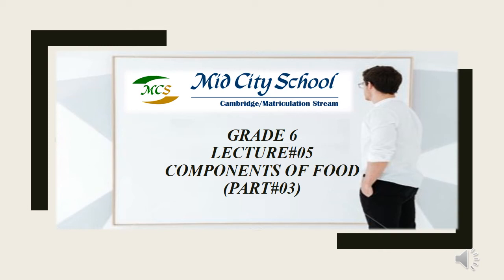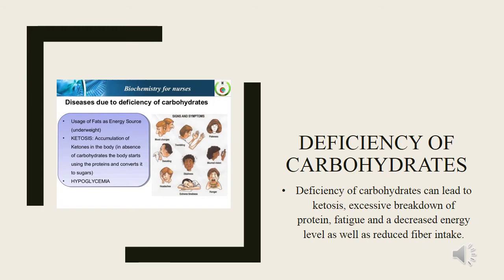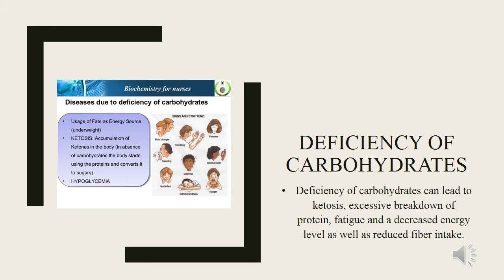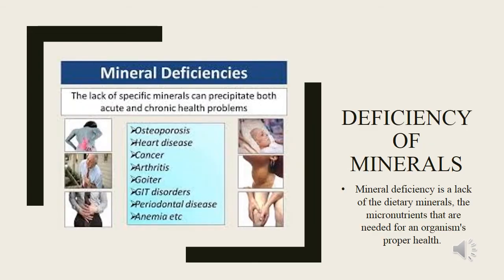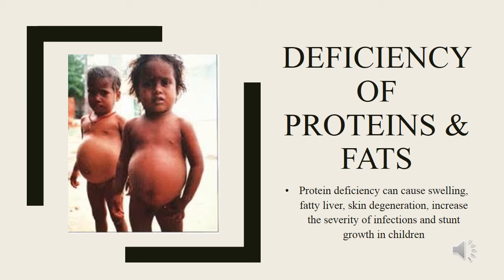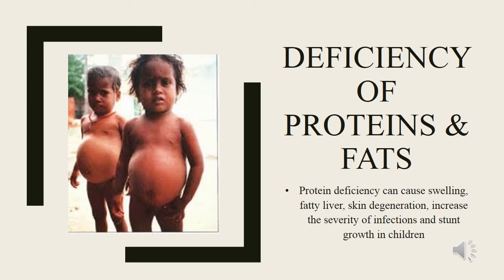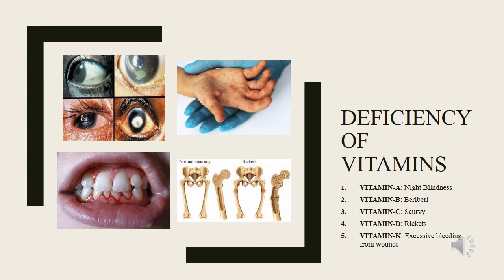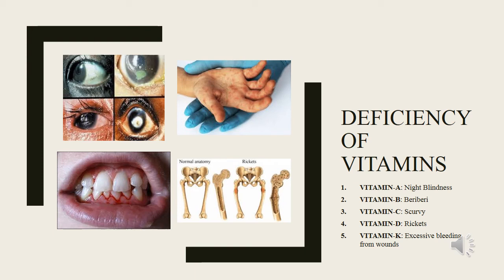Science Lecture #5 Grade VI (Cambridge)